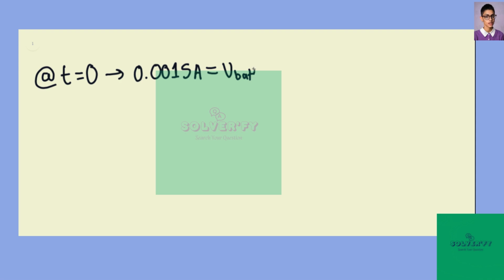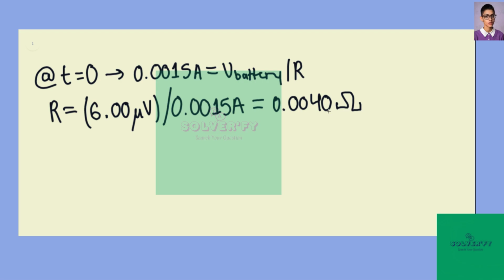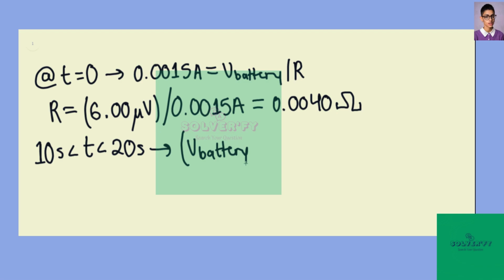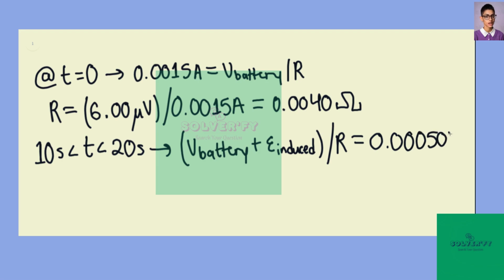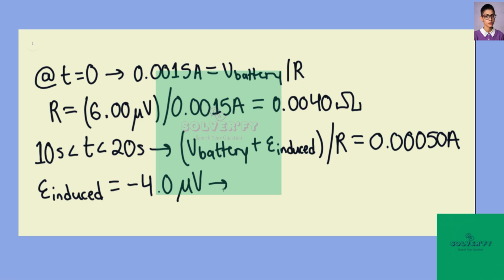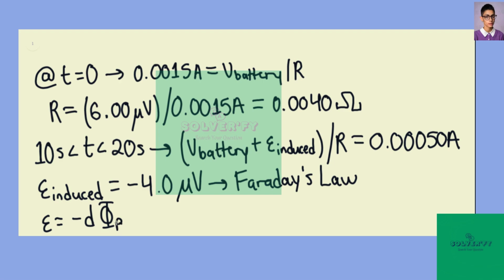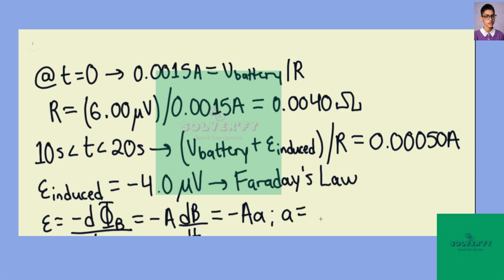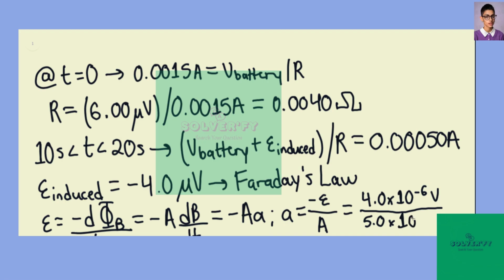[Physics] Figure shows a circuit consisting of an ideal battery with emf , a resistance and a sm